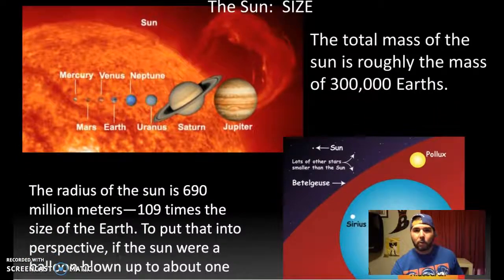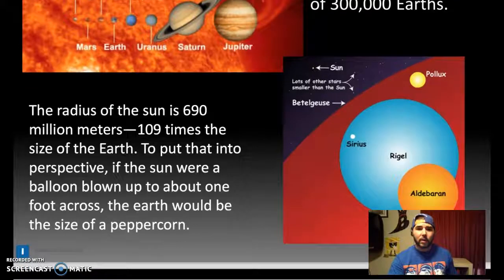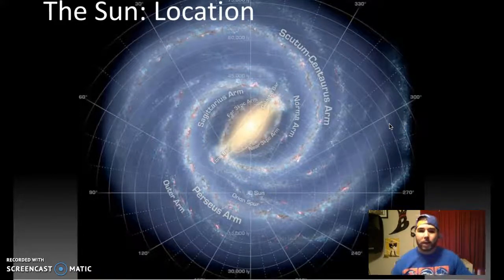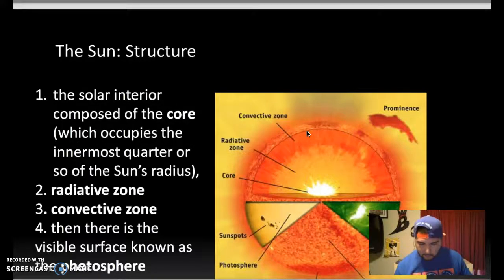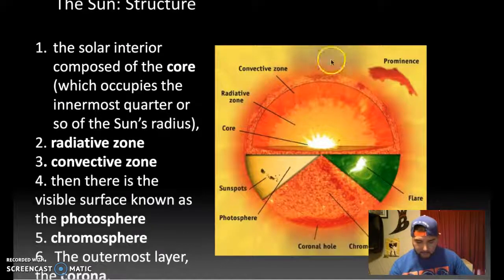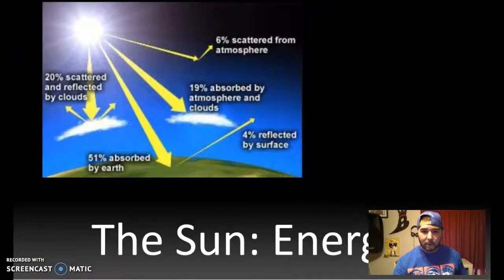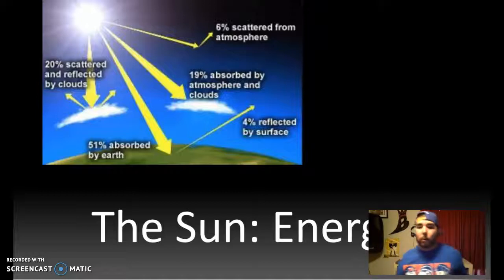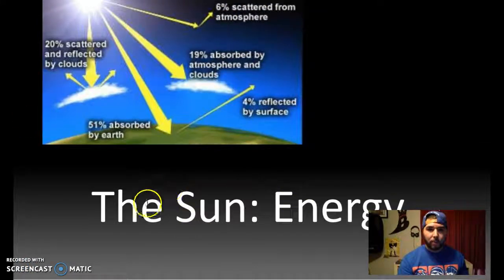The Sun Presentation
GLG105 Presentation